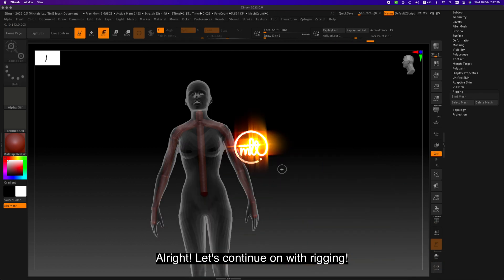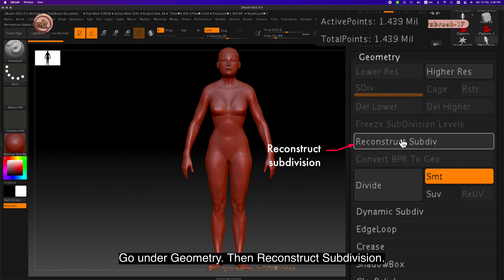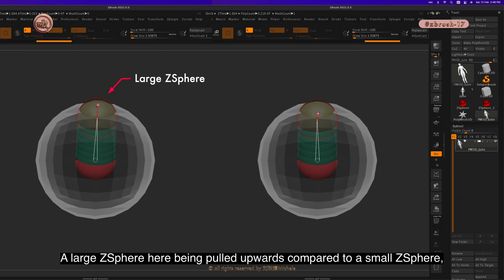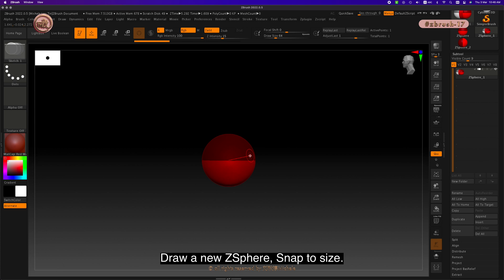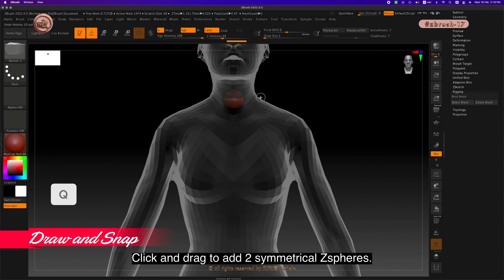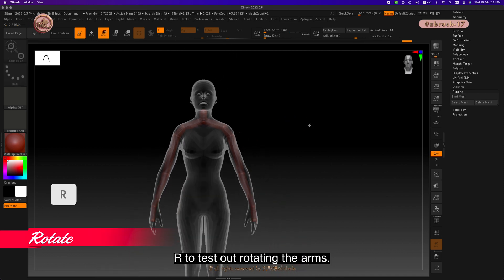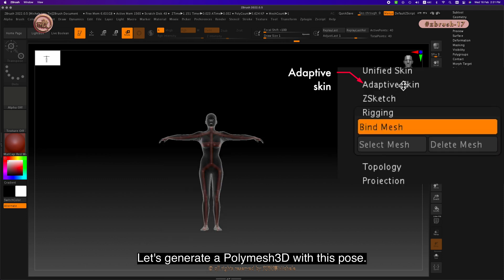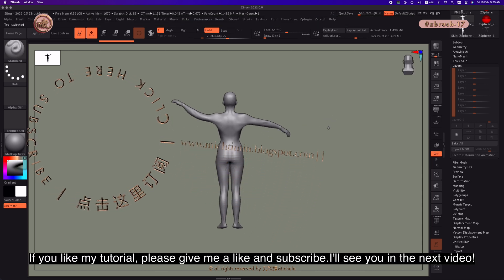ZB_18.00 (Part 2 ): Rigging Julie model using ZSpheres 4K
for an indexed list of tutorials.

 In this tutorial, I had to rig Julie's arms so that I can lift them and get them out of the way so that they don't interfere with Dynamics Volume Collision function. I covered how to use ZSpheres to rig and 3 ways to manipulate them. Check them out yourself and test it out.

Do you think I can animate it using Movie? Let's find out.

Sharing what I learn.
Regards
Michele